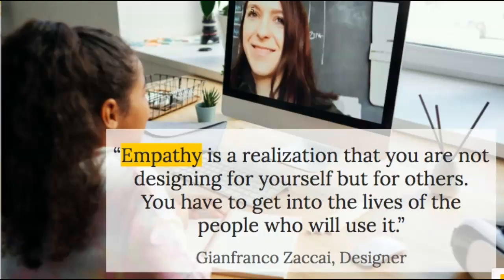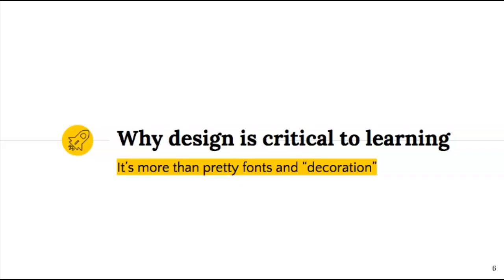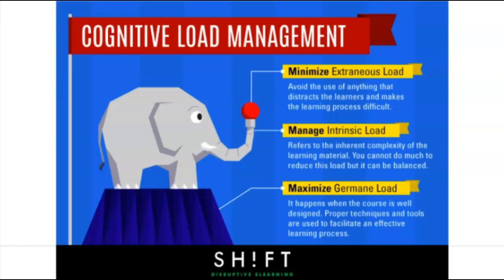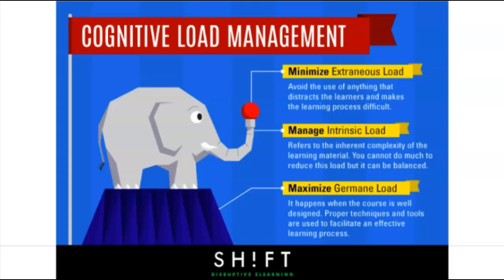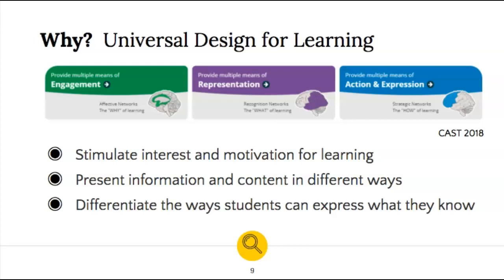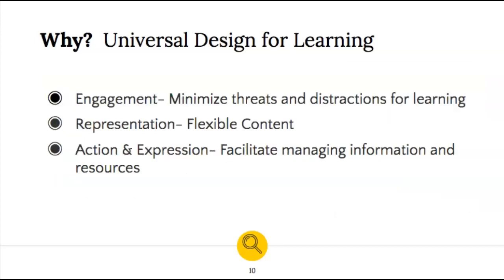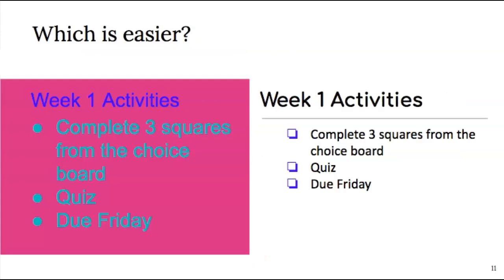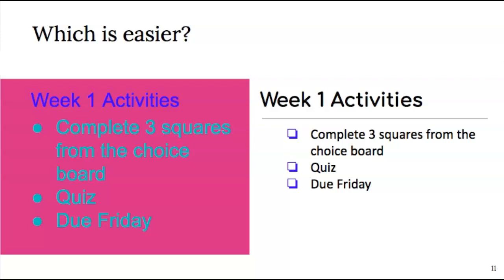Design for Non Designers #1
Get started with why we need to consider design in our instruction, how it supports memory and learning, and how design is more than "decoration."